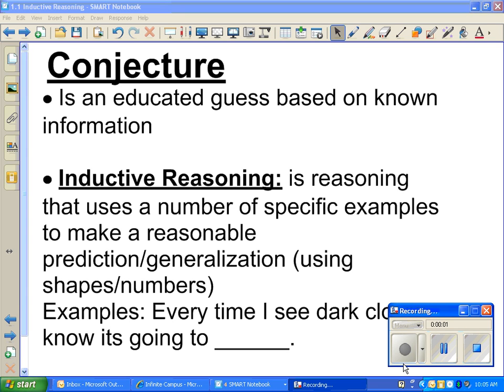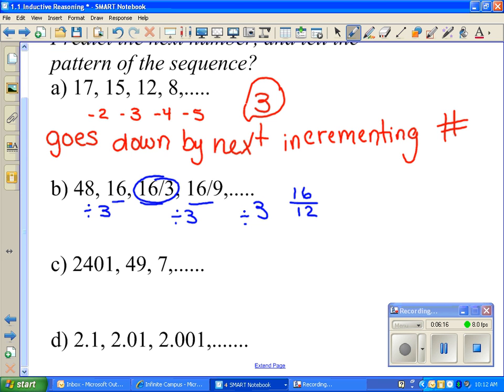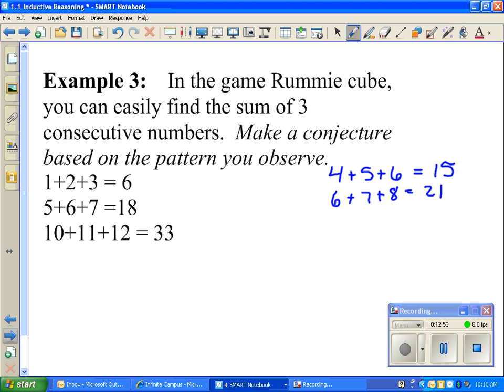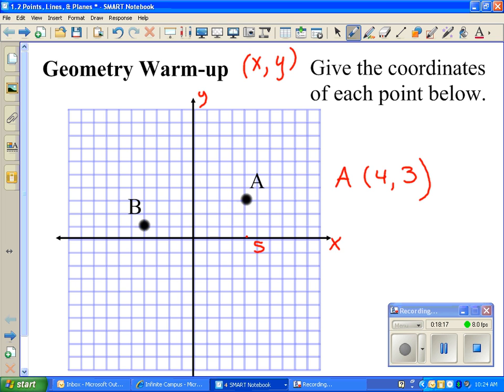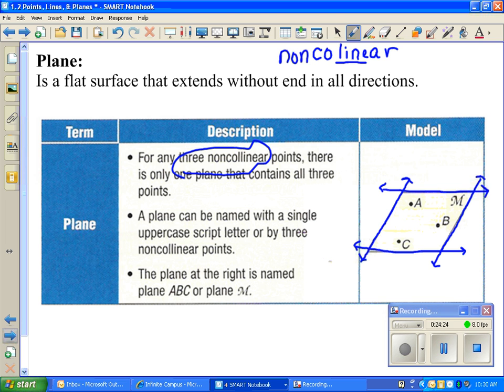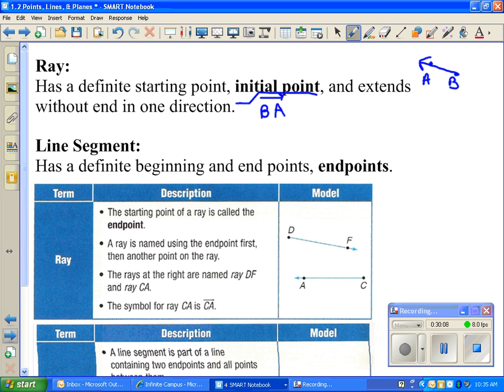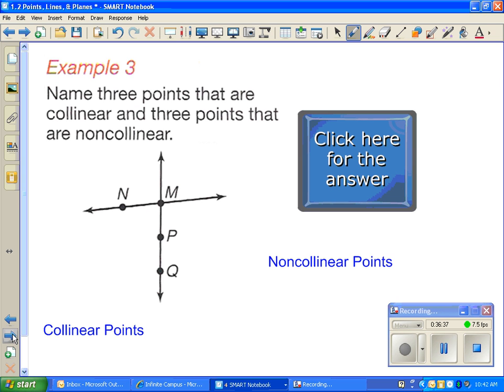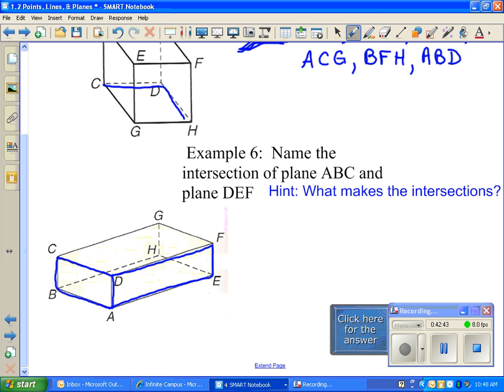Geometry 1 1 inductive and 1 2 points,lines, planes